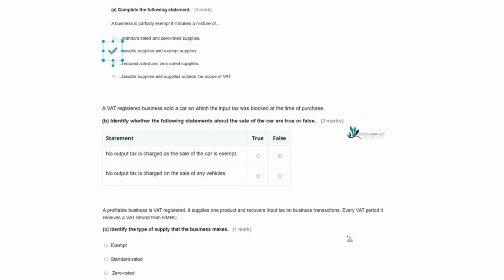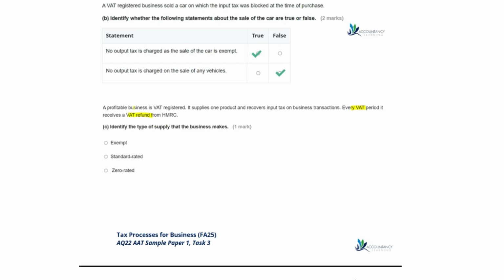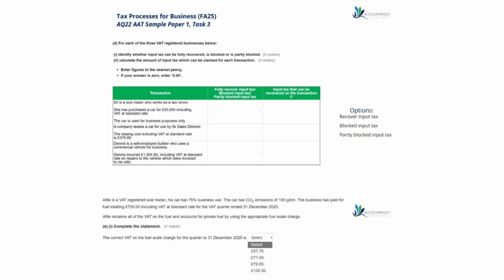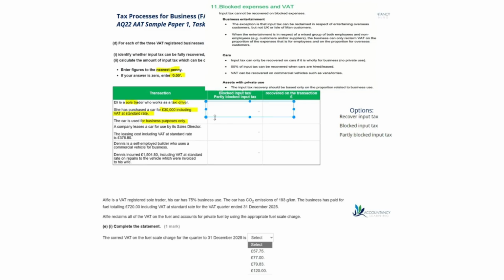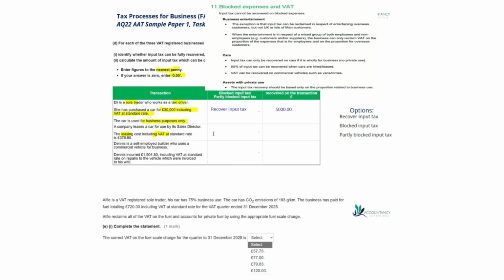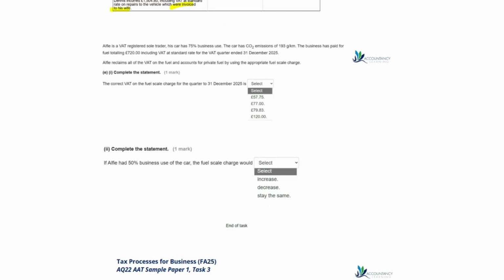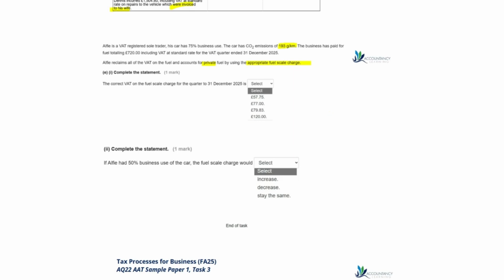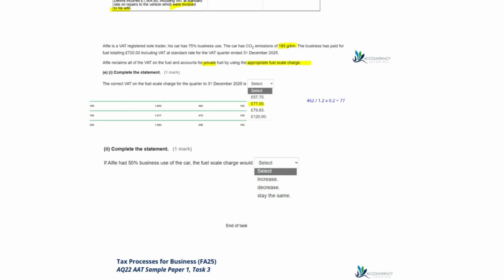Tax Processes for Business (TPFB25): AAT Sample Assessment 1 - Task 3 (of 8)